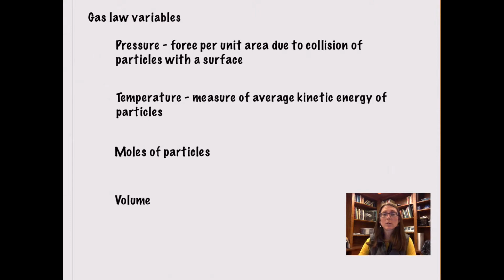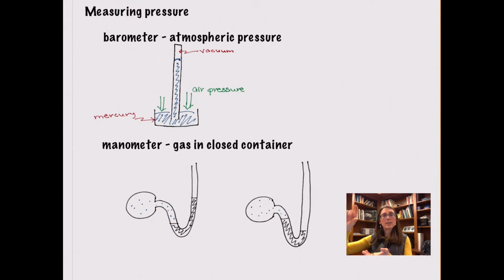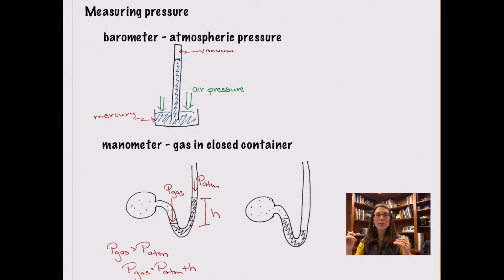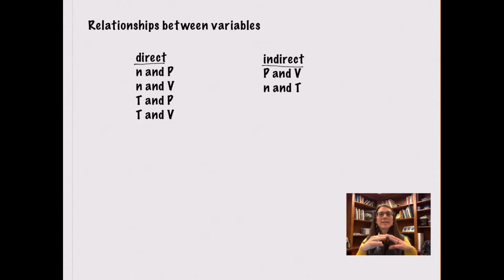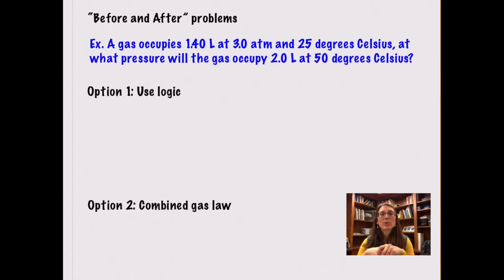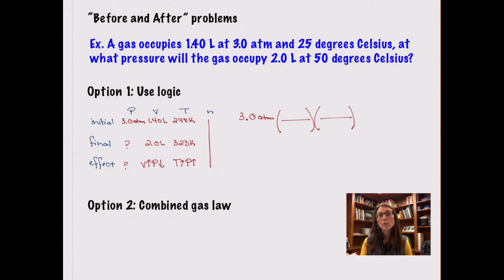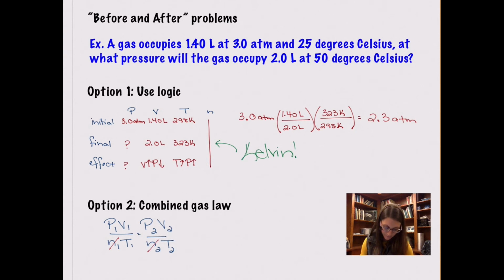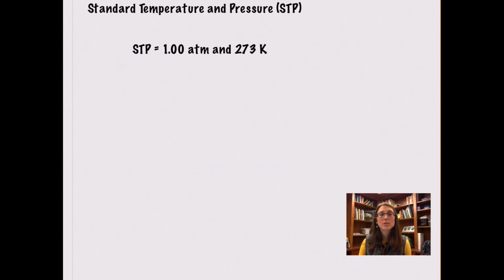CPA Video 12.1: Gas Law Review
Review of gas variables and gas laws